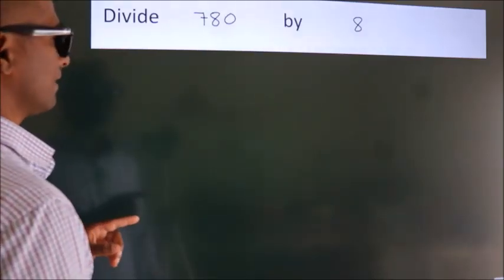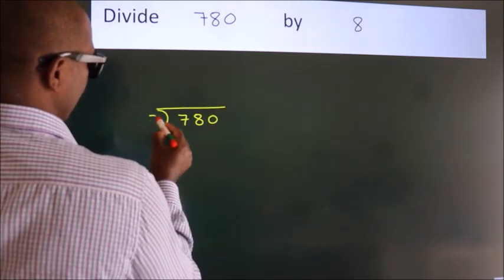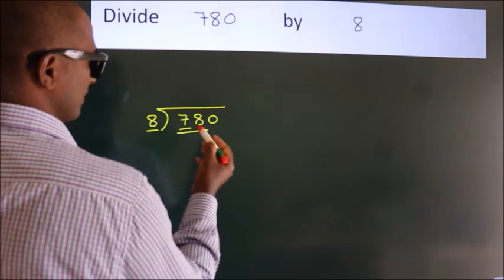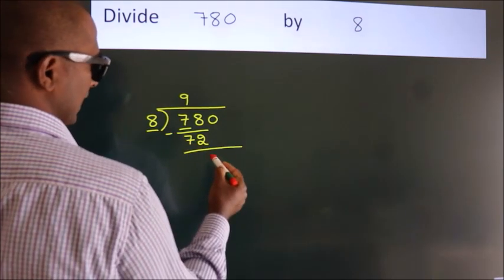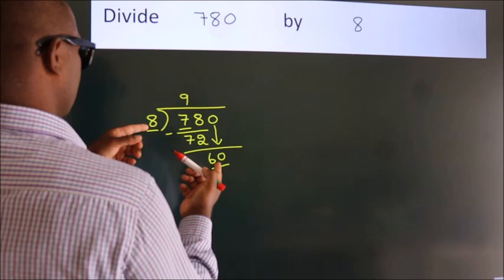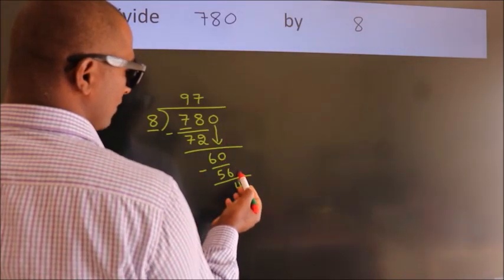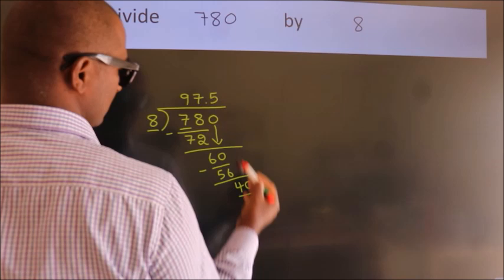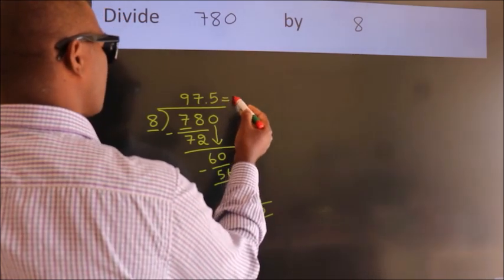Divide 780 by 8 Divide completely